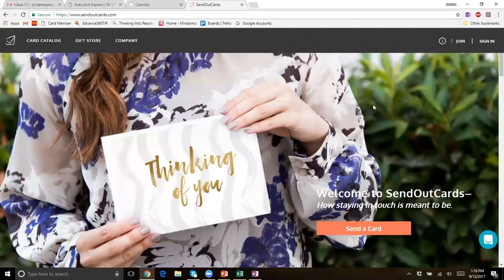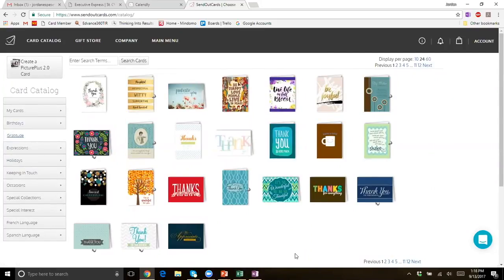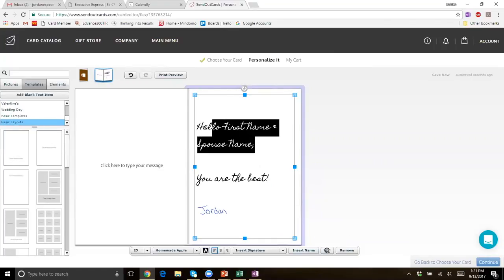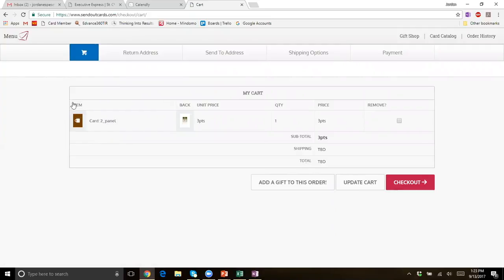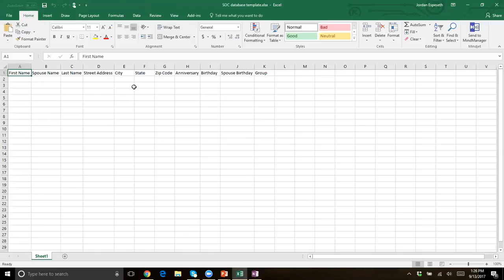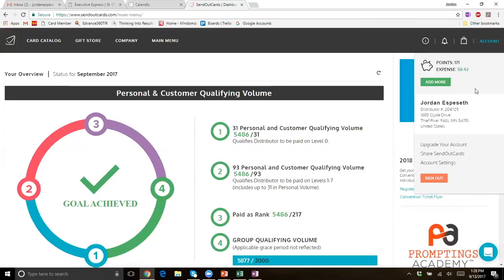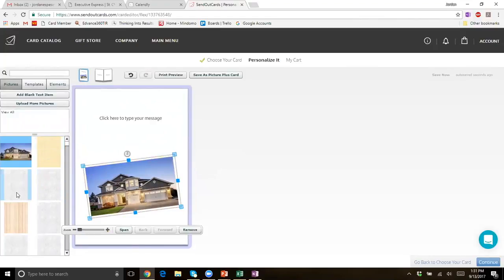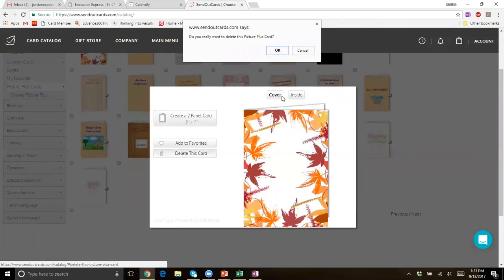Using SendOutCards with Jordan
Automatically Win the Hearts of Your Prospects and Customers and Generate an Ever-Growing Stream of Referrals for Your Business

 Whether you’re a realtor, insurance agent or maybe you run a small business, referrals are the best way for you to get customers. Referrals from customers come to you with the mindset of doing business because a trusted friend referred them.

But Getting Referrals Is a Daunting Task

Getting people to refer your business is not an easy task. Most businesses do not have the confidence to ask for referrals while most customers are too busy to refer your business. It’s also frustrating when you have no control over the referral process.

But There’s a SECRET to Getting More Clients, Building More Client Loyalty, Improving Your Client Retention and Generating More Referrals

The secret is Relationship Marketing.

Appreciation is more powerful than self promotion. It shows that you care about your customers, and not just interested in selling to them.
Whether you’re in Real Estate, Mortgage Broker, Insurance, Auto Sales, Direct Sales, Network Marketing or a Small Business owner, you need to develop a close relationship with your customers by keeping constant touch with them on a personal basis through the use of cards and postcards.